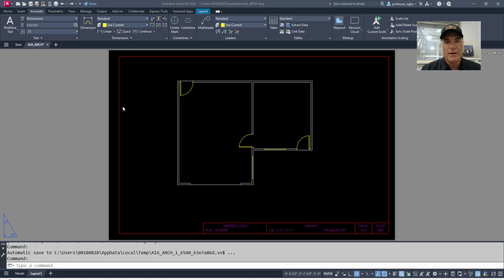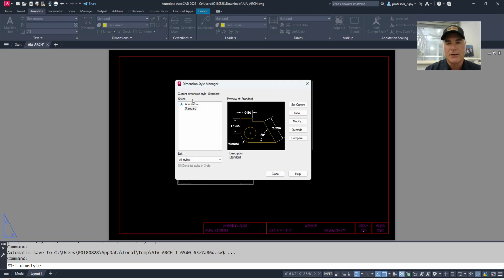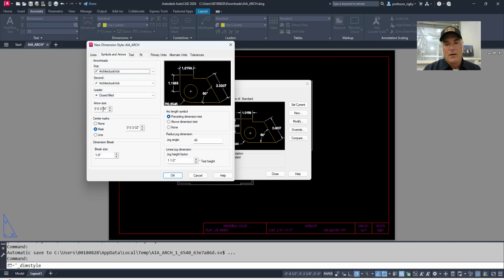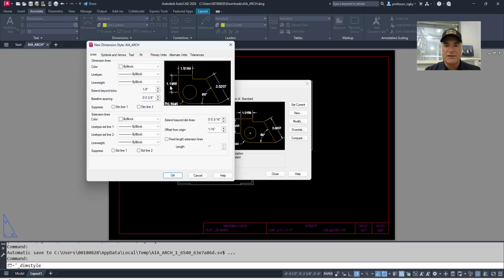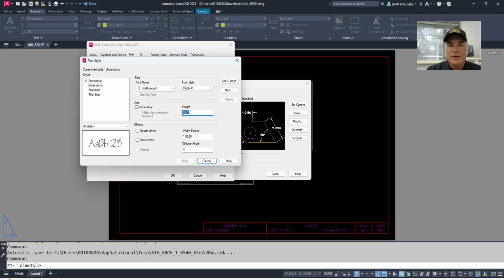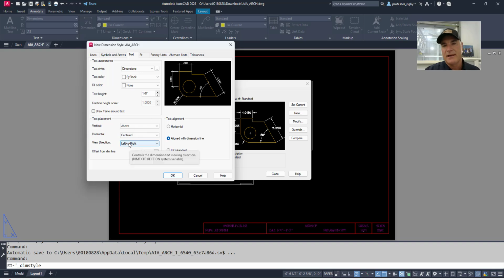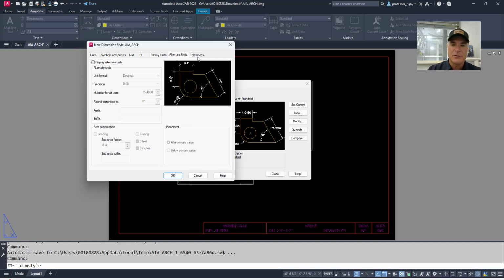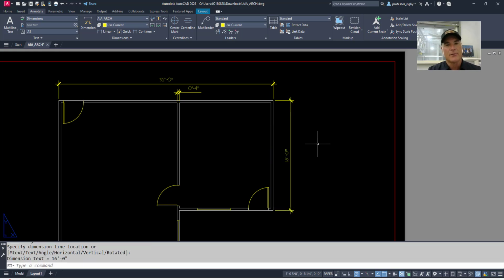Creating the Architectural Dimension Style in AutoCAD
In this video, I show how to make an architectural dimension style for AutoCAD that conforms to AIA and industry standards.